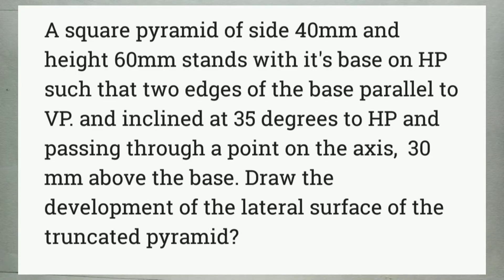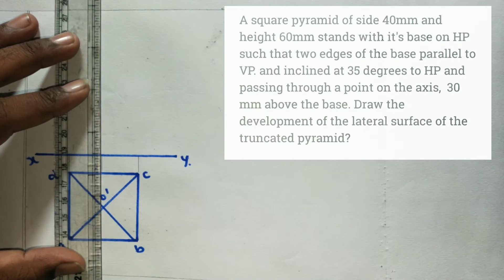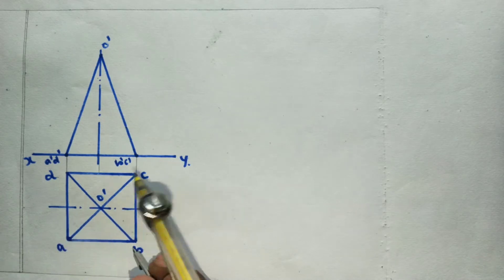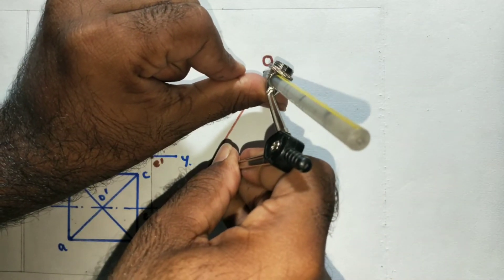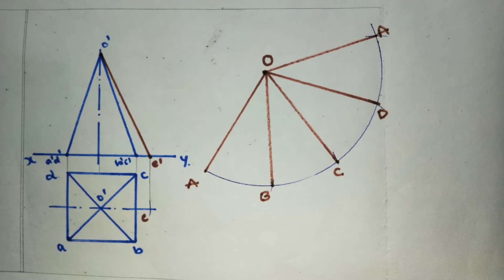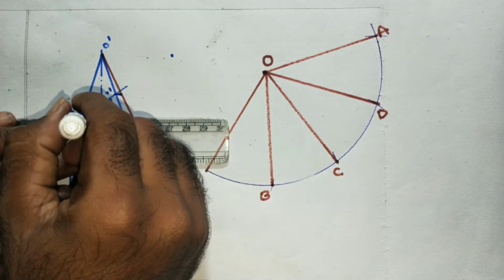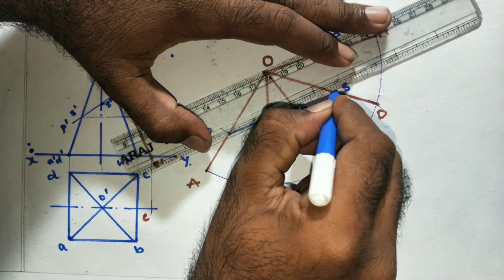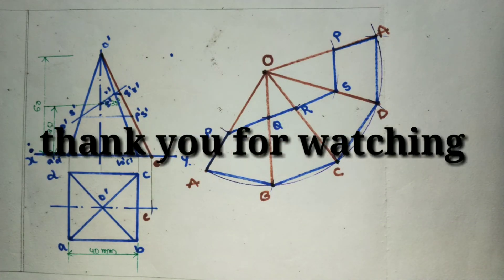Development of Surface|Square pyramid